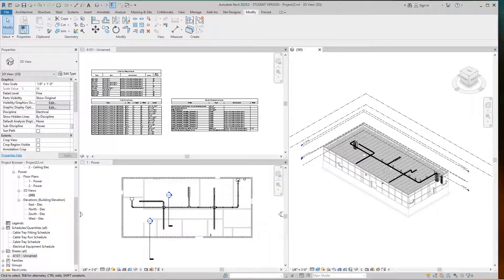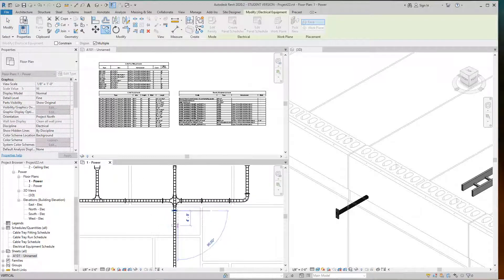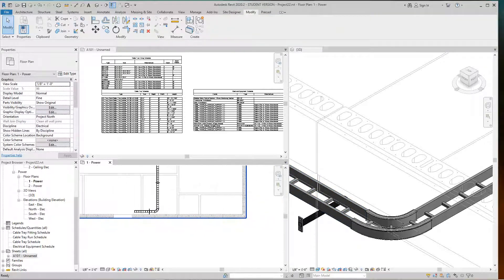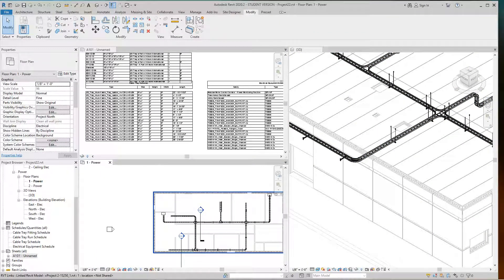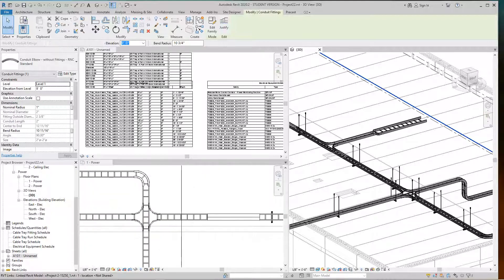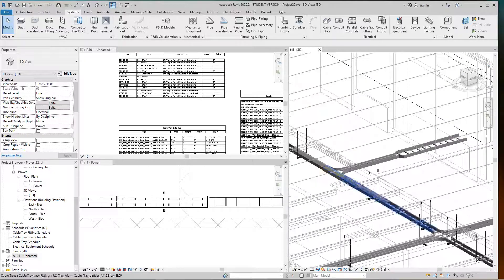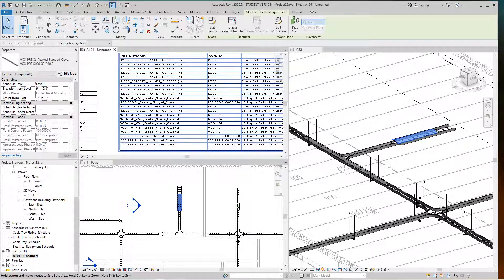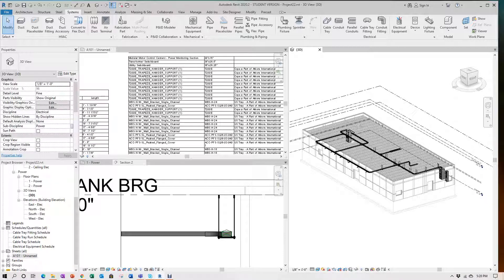Revit MEP Transfer project templates pt2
Adding hanger schedules and cable tray runs